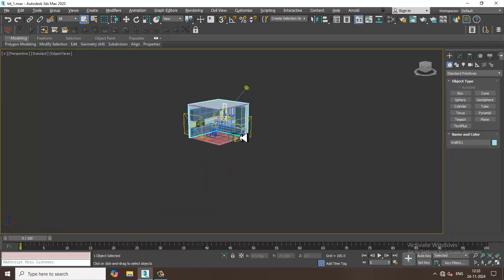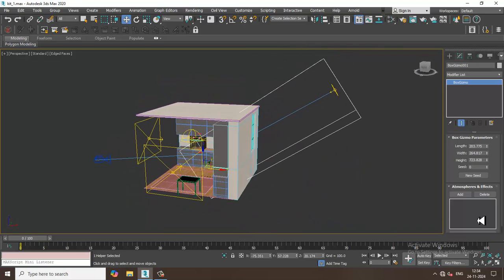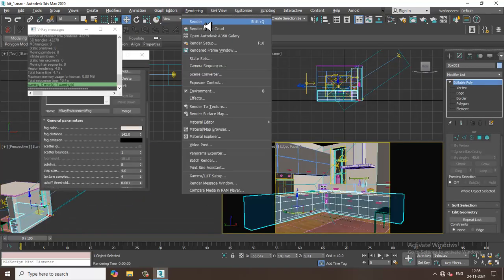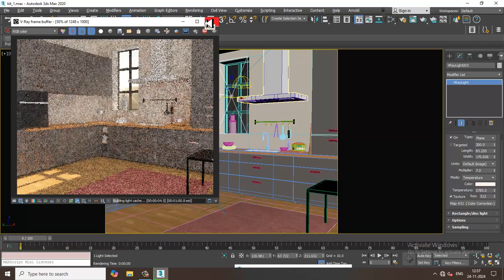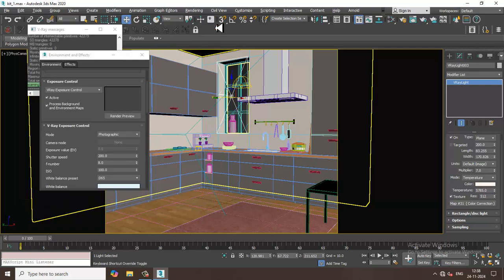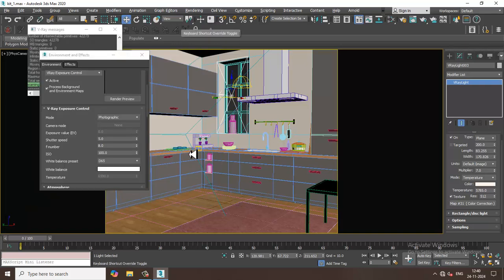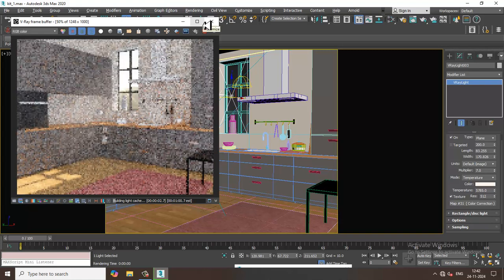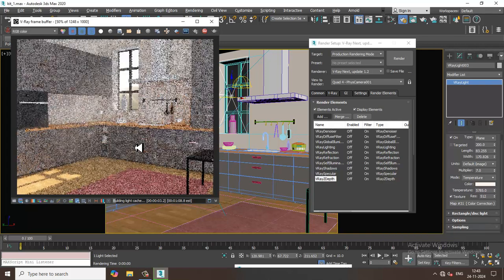Lighting a 3D Kitchen in 3ds Max | Step-by-Step Tutorial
In this tutorial, we'll walk through the process of Lighting a realistic 3D kitchen in 3ds Max. Whether you're a beginner or an experienced 3D artist, this video will help you master the techniques needed to apply textures and materials to your kitchen models, giving them a professional, polished look.

We’ll cover key aspects of texturing, including how to create and assign realistic materials to surfaces like countertops, cabinets, and flooring. You’ll learn how to work with Lighting to ensure your Scene looks Perfect .Additionally, we'll dive into the use of Vray Lights for added detail and realism, including tips on setting .
Working with Vray Lights
Adding Vray Fog